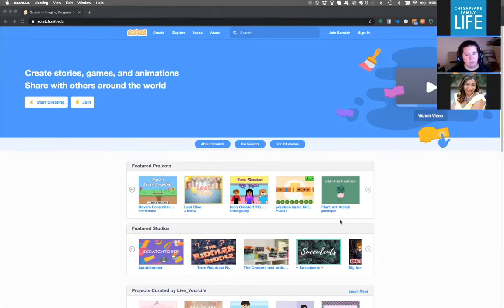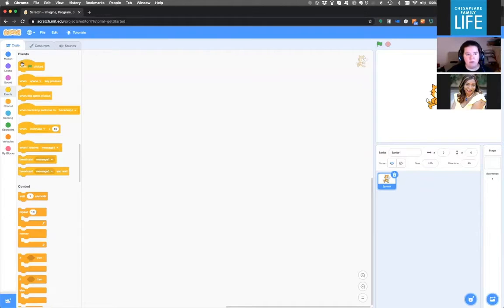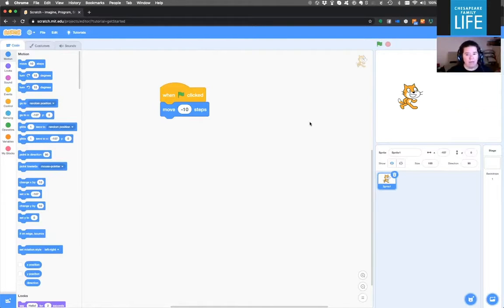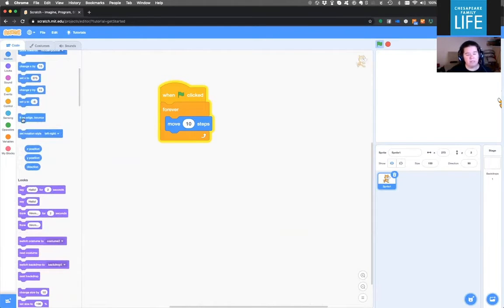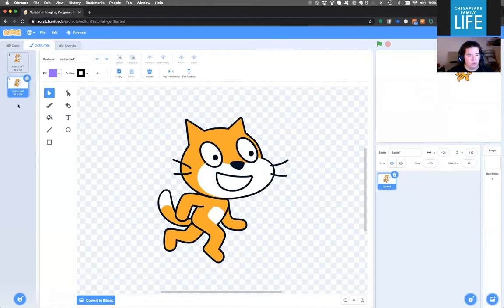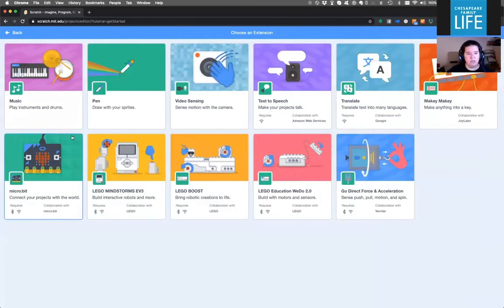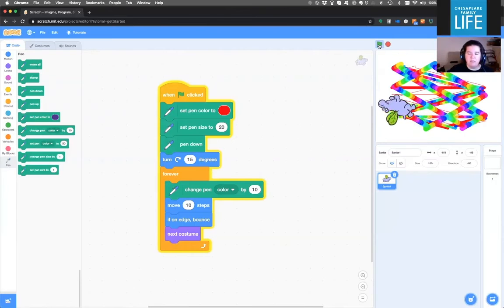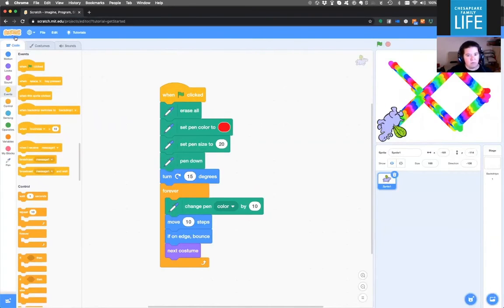STEAM Fair 2020: Learn Coding with Scratch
Chrissy Rey from Pongos Learning Lab shows us how to learn coding with the program Scratch.